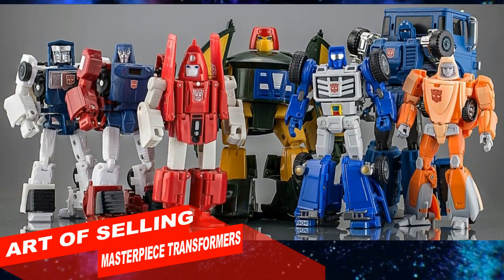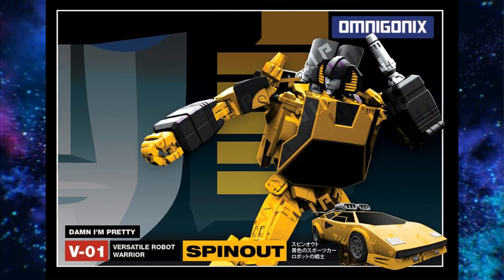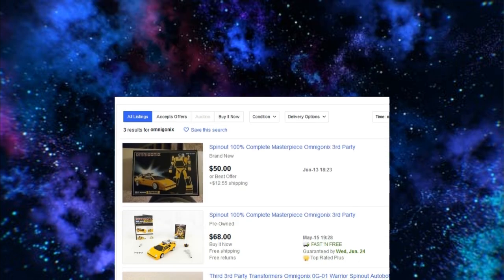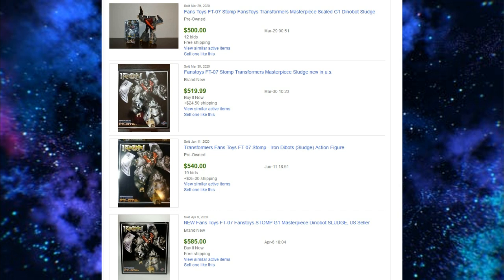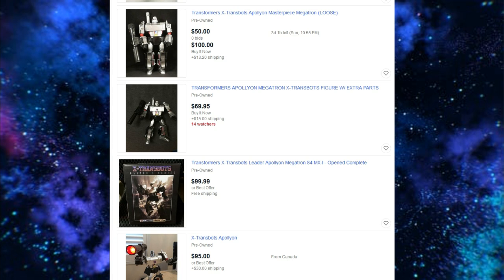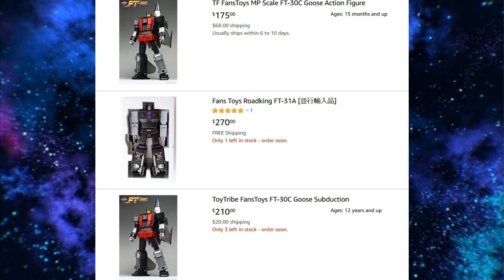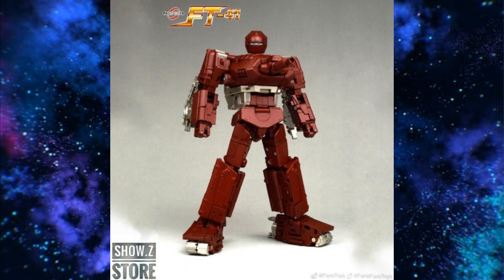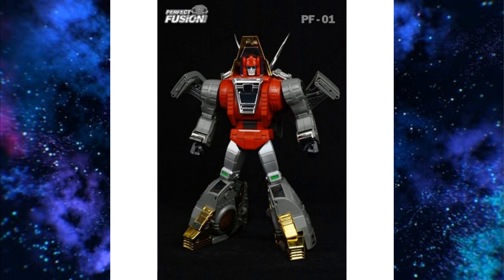Masterpiece Transformers Selling: Tips and Tricks